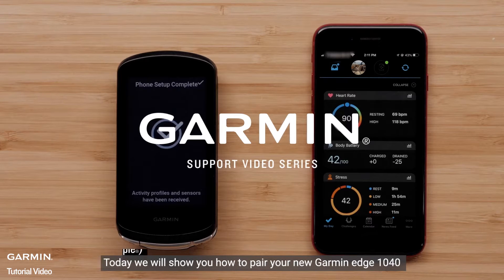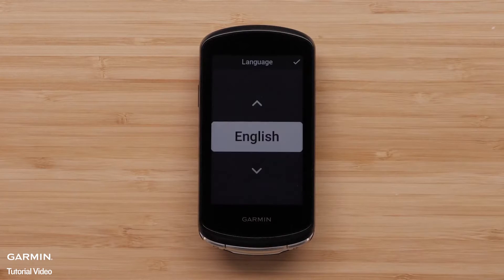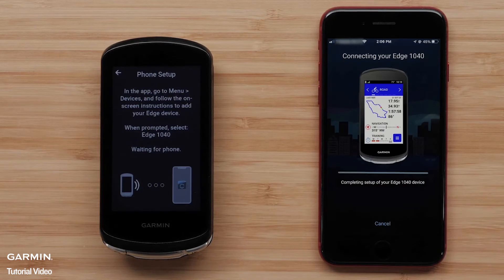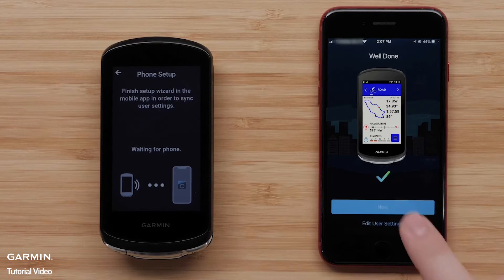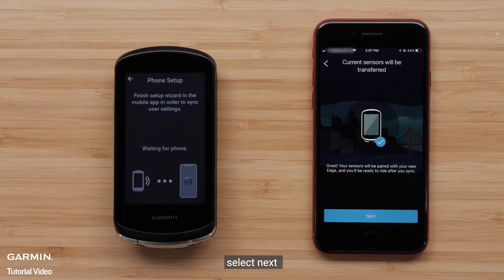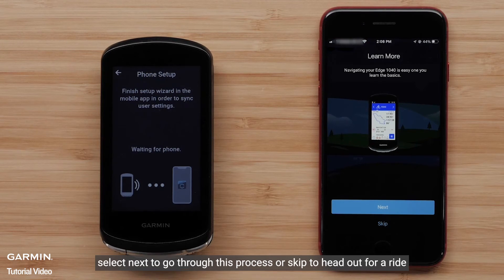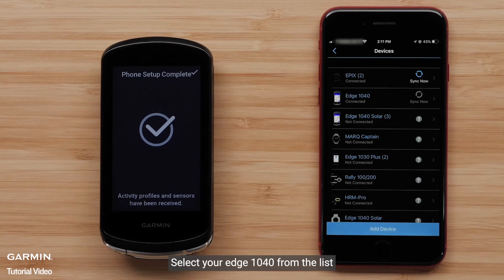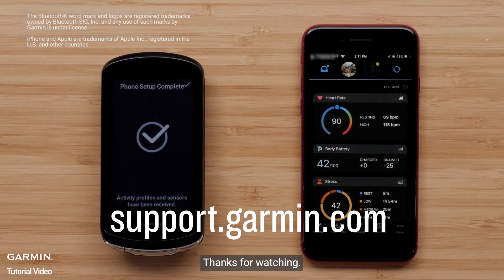Tutorial - Pairing an Edge 1040 with the Garmin Connect™ App (Apple)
Learn how to set up and pair your new Edge 1040 with a compatible Apple® device running the Garmin Connect App.